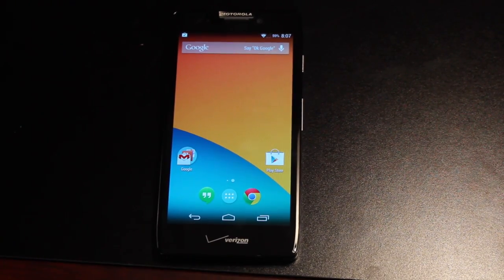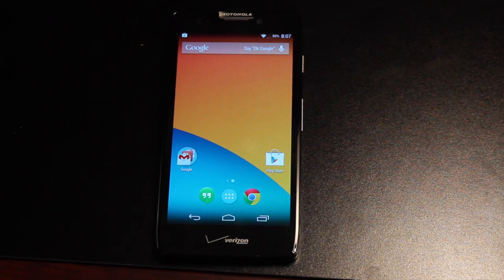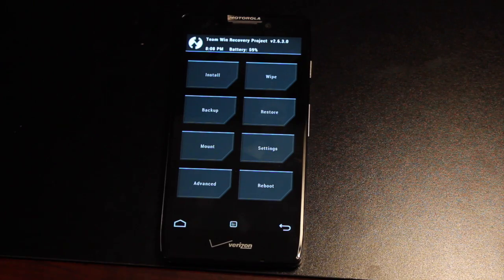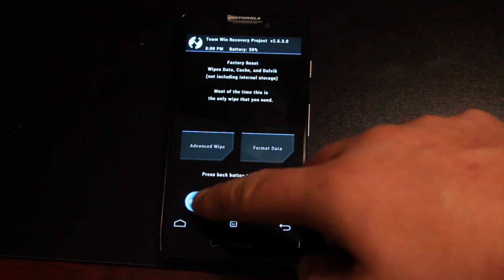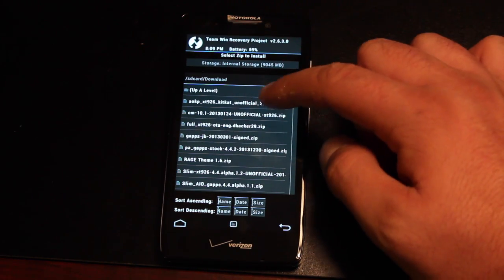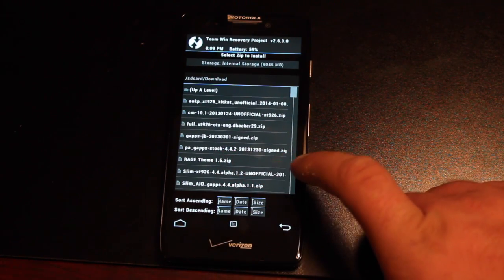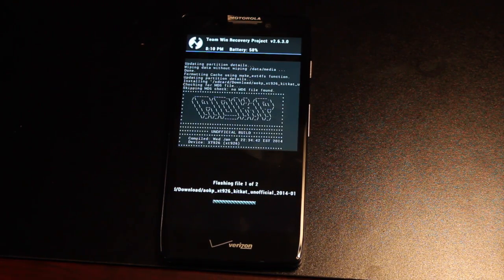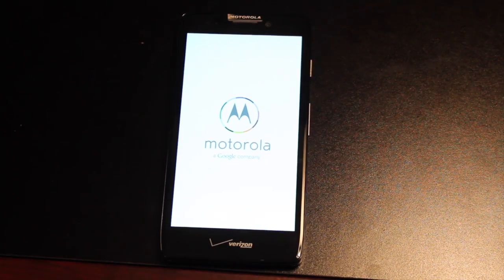Droid RAZR HD How To Flash AOKP Kit Kat 4.4.2